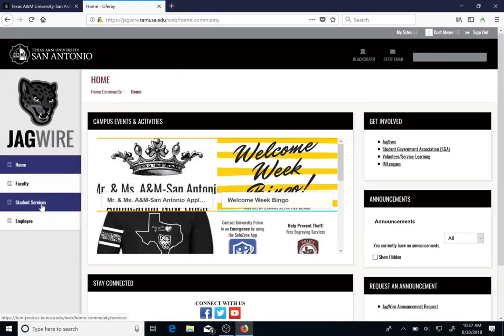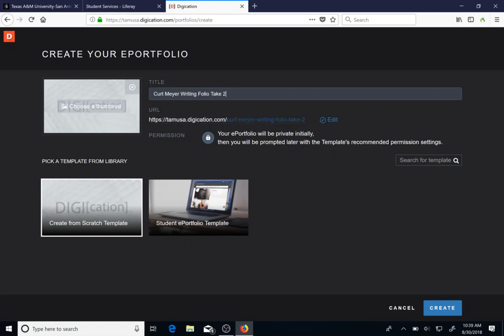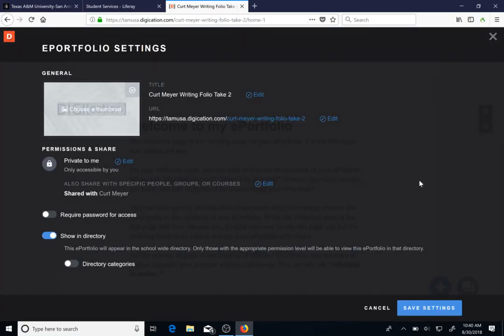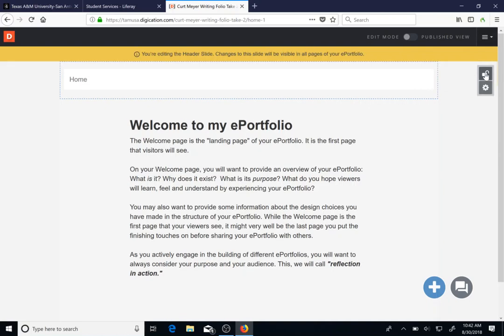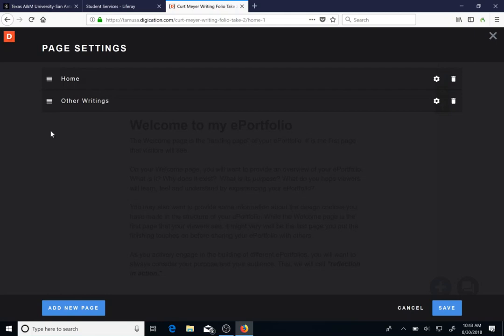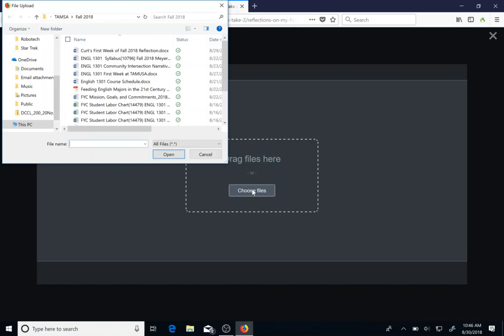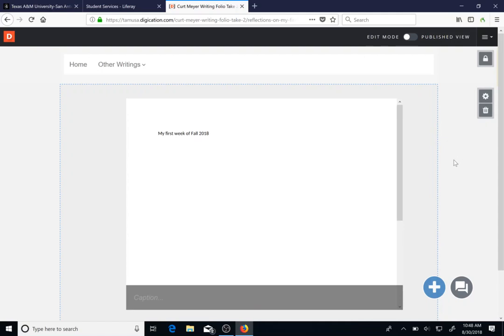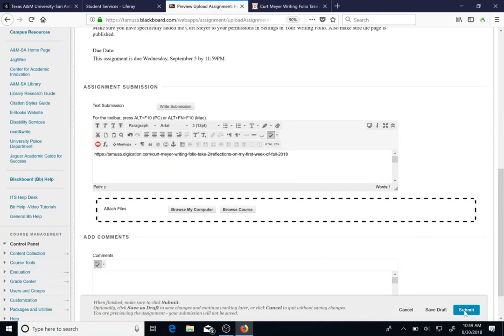Uploading Assignments Take Two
This video contains essentially the same information as the last one, but my entire desktop shows up in the display, so it's easier to follow, particularly if you missed the Digication presentation in class.